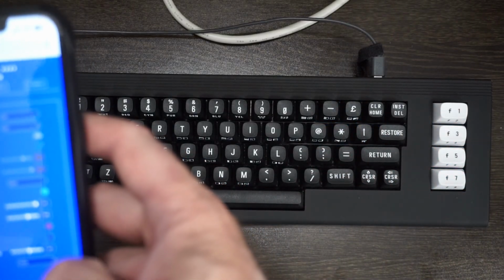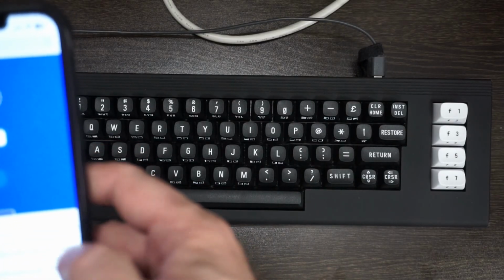BlingBox™ Demo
This is a demo of the BlingBox™.

The BlingBox™ is a stand alone replacement keyboard for the C128DCR and has USB capability for emulations and works with USB capable computer as a standard keyboard.

This was an Indiegogo campaign launched by CBMSTUFF.COM